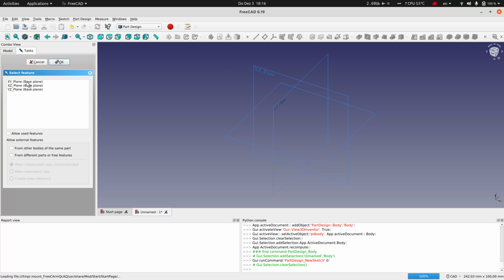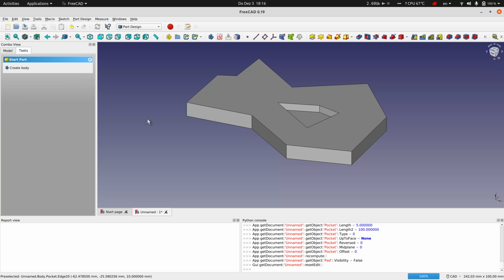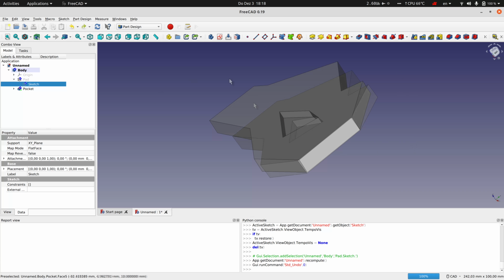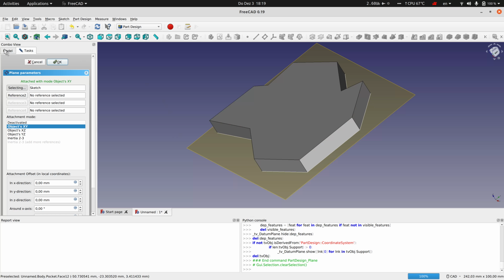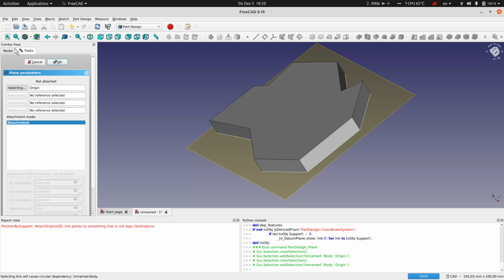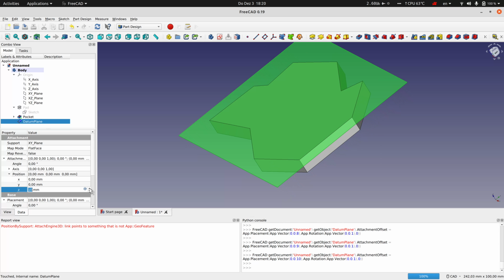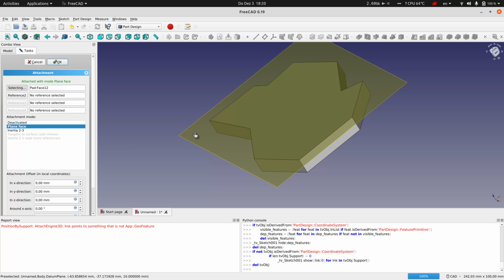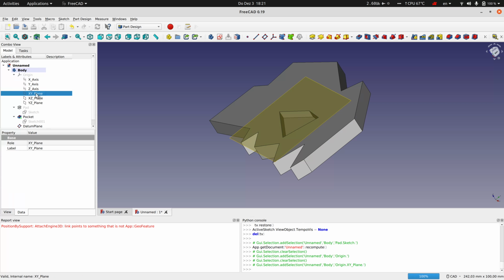Avoiding a common freecad problem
Why is my model going crazy?!? Why are the pockets and pads gettings lost?  This might help a little.  Grateful thanks to the Freecad team for a wonderful piece of software!